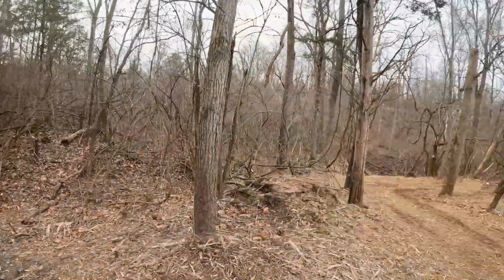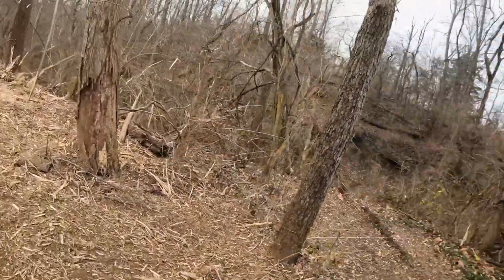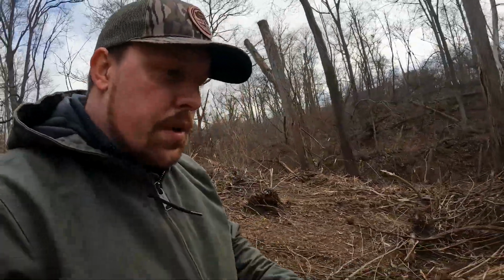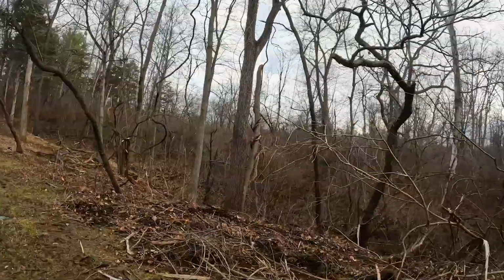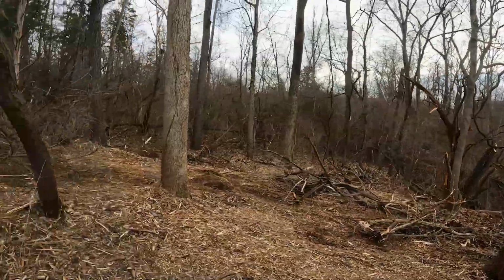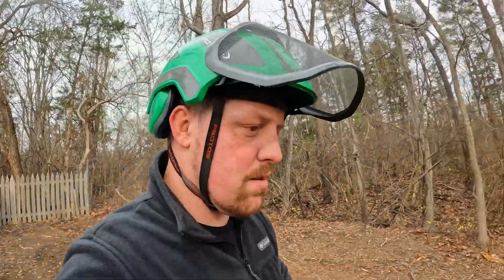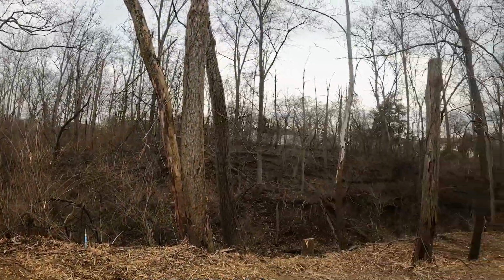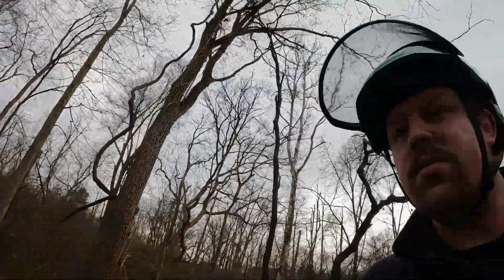Backyard Honeysuckle Removal with the new TAKEUCHI & FAE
On this job we used the forestry mulcher and the mini ex for some backyard honeysuckle removal along a steep ravine.